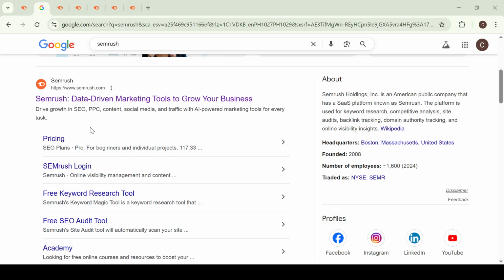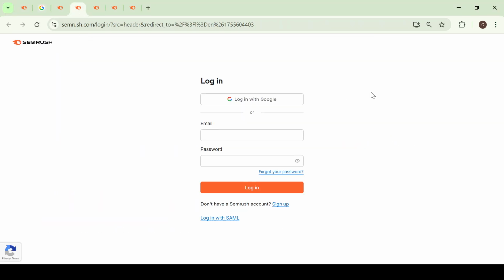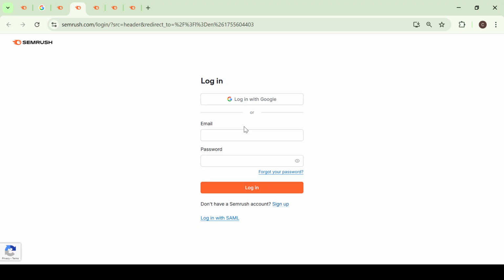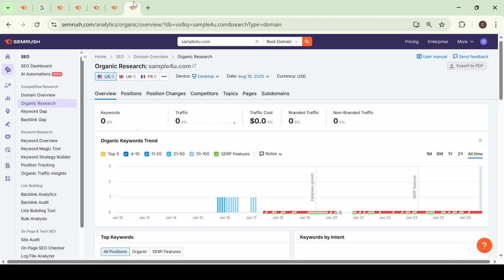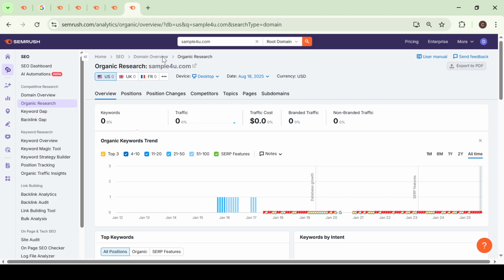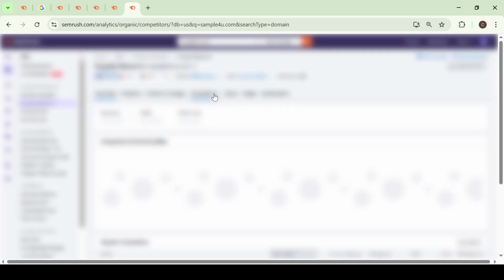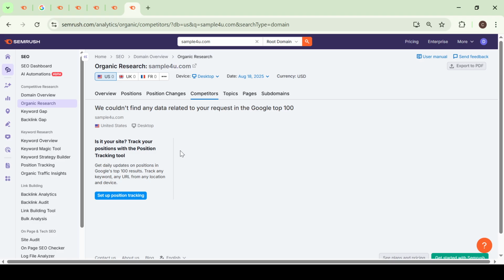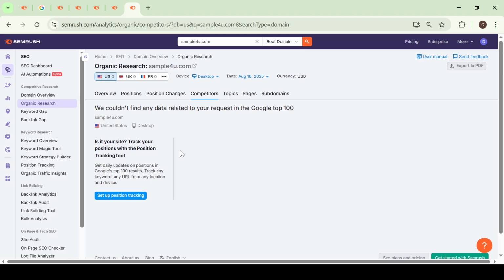How to Find Competitors Keywords in Semrush [2026 Full Guide]